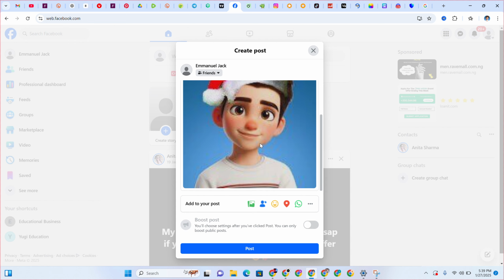How To Add Photos on Facebook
In this video I'd show you How To Add Photos on Facebook, Ensure you subscribe & turn on the bell notifications to this channel for lots of more educational guides and contents like this.

⛓️ This Links Will Help You :

1. Sign up For a Chance to Win $100 on your first Deposit

2. Earn Your first $5 Now

3. Deposit + Sign up to get Amazing Job Gig Offers

4. Best Virtual Dollar Card for Online Payments & Subscriptions

5. Click & Sign up to this if you have $3

6. I use this S£cret Tool to grow my other Faceless Channels

7. Learn Forex Trading From the Scratch

8. The Complete Amazon KDP Beginners Program

9. Google Ads Mastery Program

10. The Ultimate WhatsApp Sales Blueprint

11. Earn up to 55% on Each Trade

12. Earn up to $500 I'm Credits

13. Invest in Stocks & Shares

14. I use this App to Save my MONEY For the Future :

15. I use this SEO Tool only for my Video Optimizations & Keywords Research :